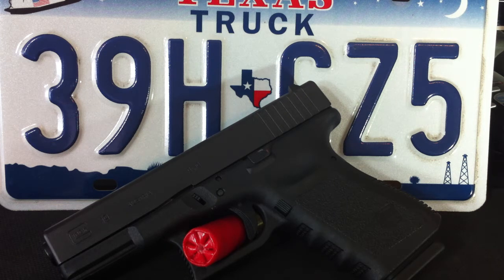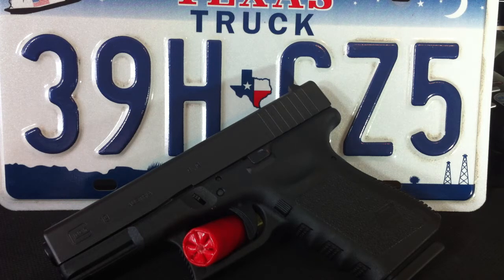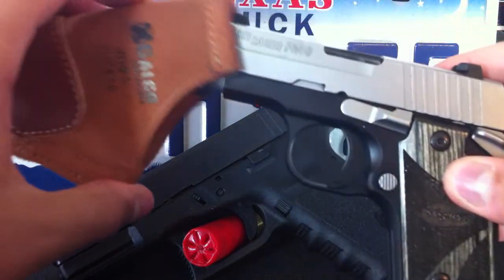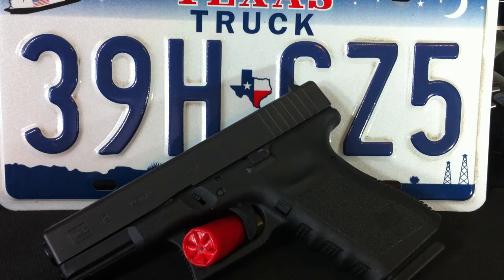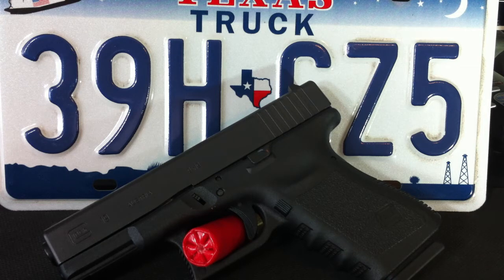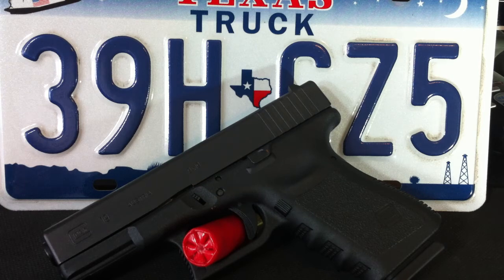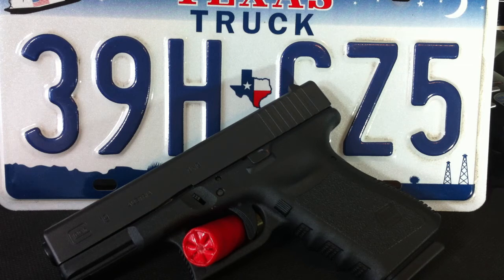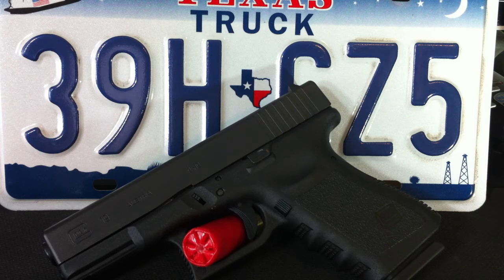Glock 19 Carry Gun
Just picked up a Glock 19 and talk about it a little bit.